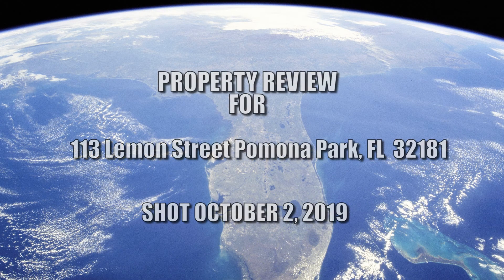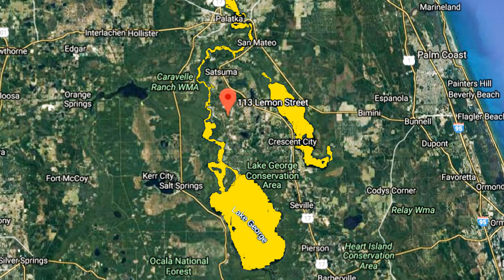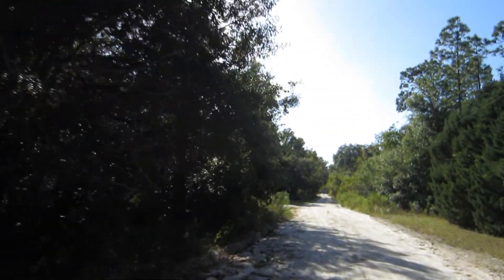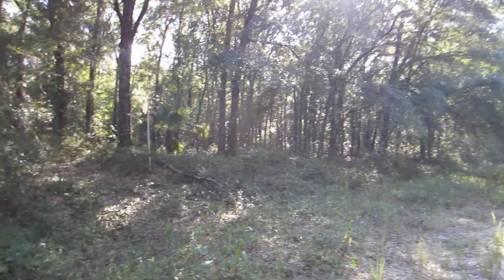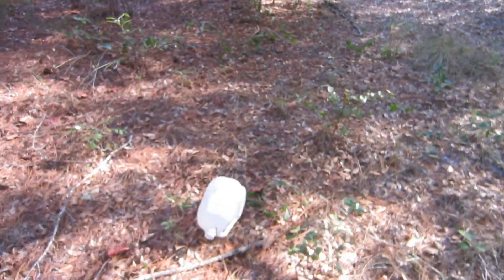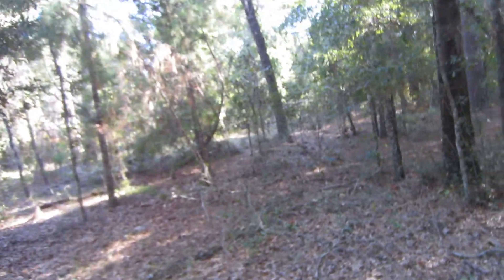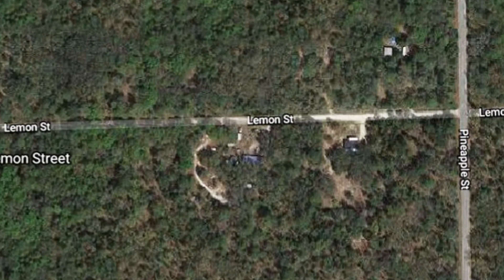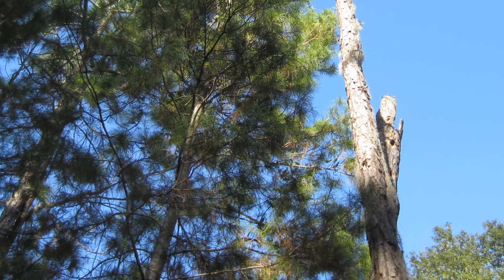LEMON STREET FINAL MOV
Located in Northeast Florida, this property is seen in Situ.